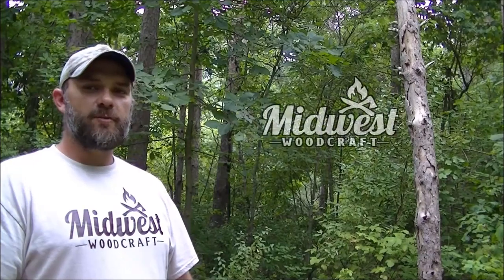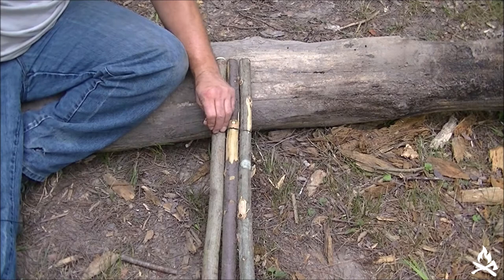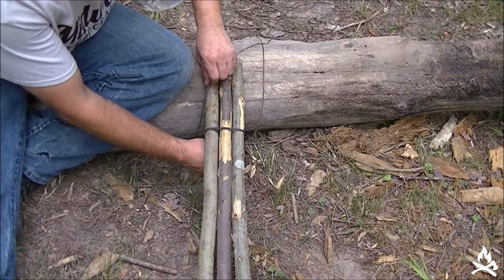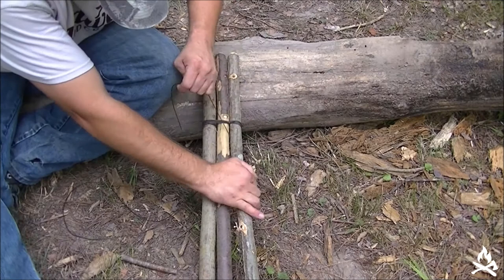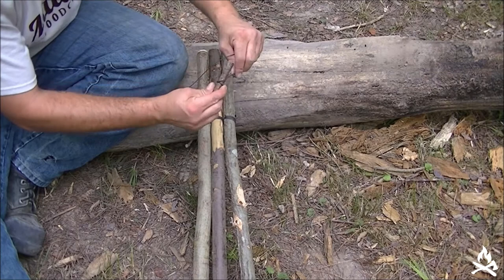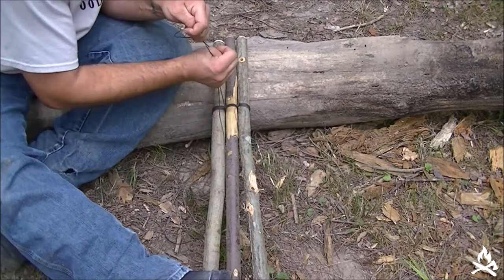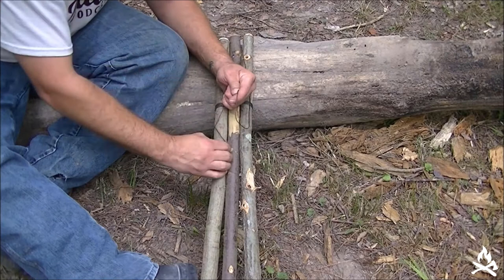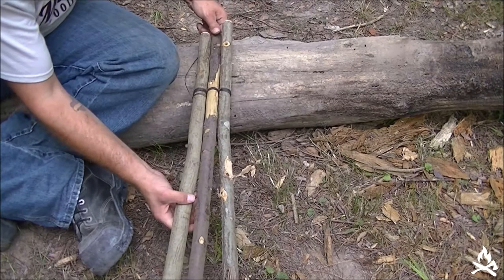Back to the beginning... The tripod lashing (with plain turns)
As we continue on in our series on lashings, it is time to take a few minutes to talk about the tripod lash. This is another great one to know as it gives you the ability to make tripods to use for cooking, shelters, and many other camp craft items. I appreciate you coming along with me, have a great day!